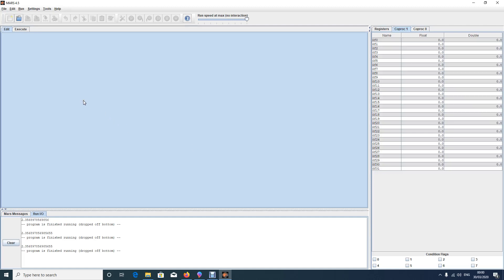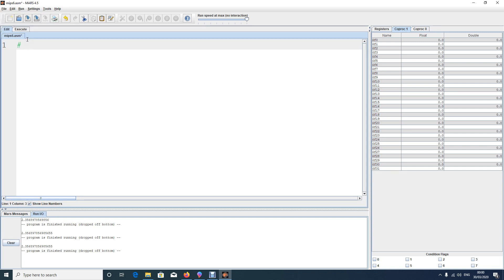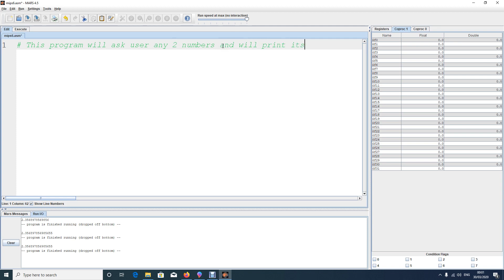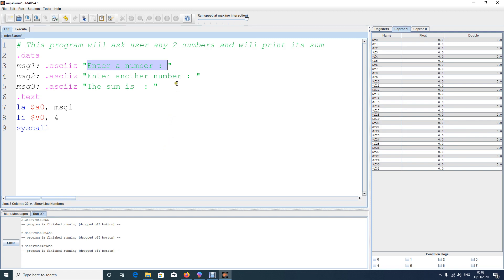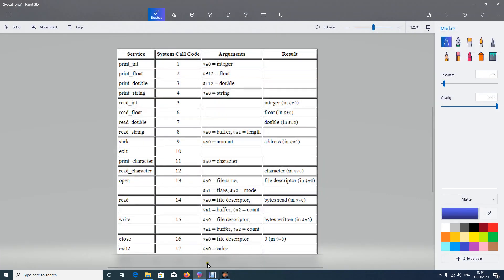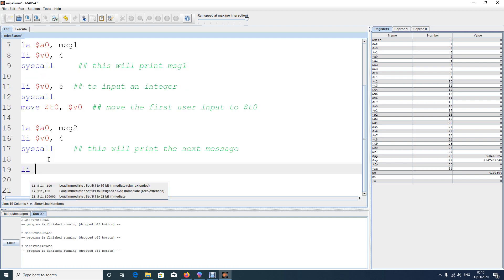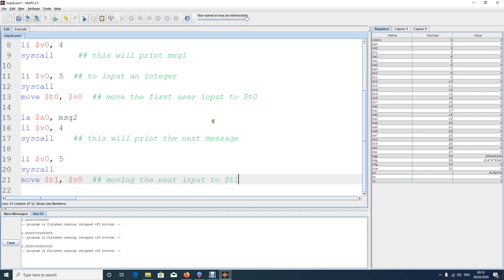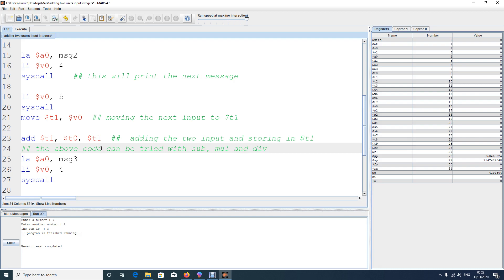6 To add, sub, mul, div of two integers numbers in assembly Language - MIPS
This video will show you on how to add, sub, mul, div of two integers numbers in assembly Language - MIPS